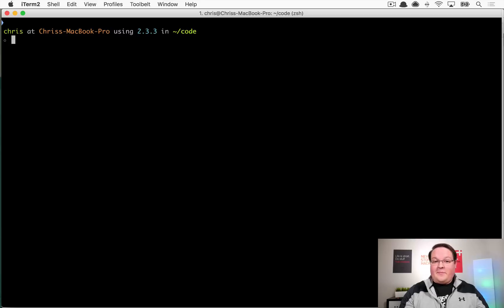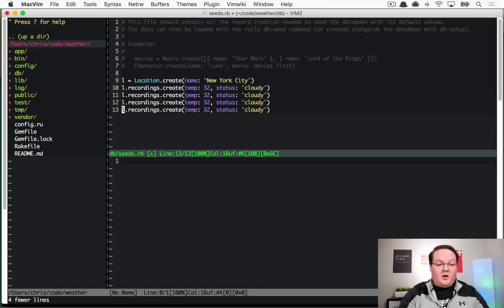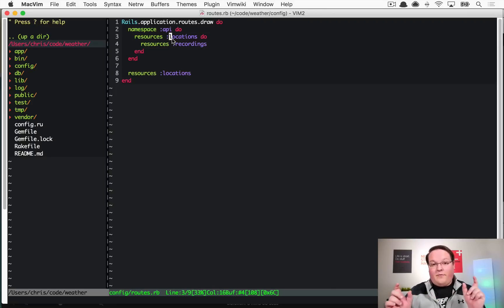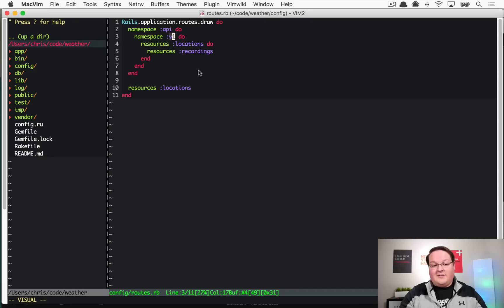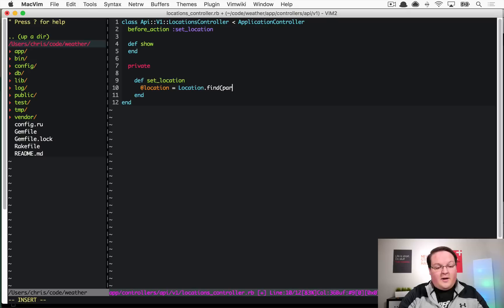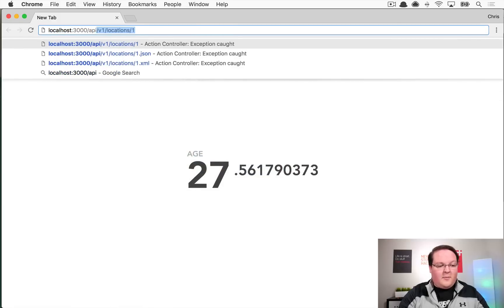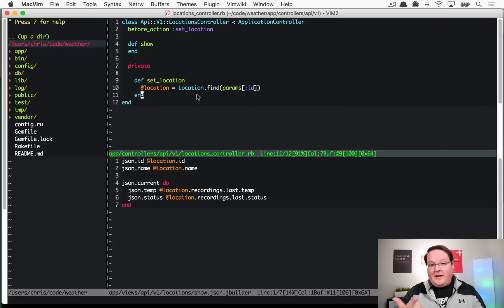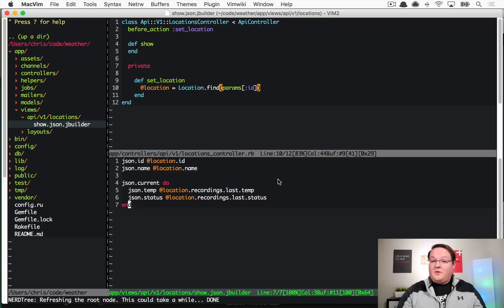Rails API Series: Our First API